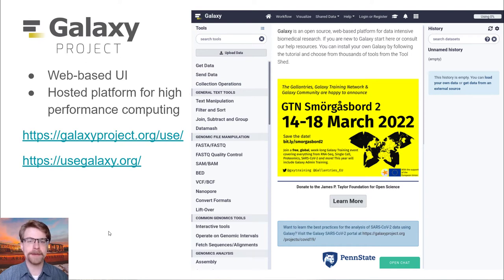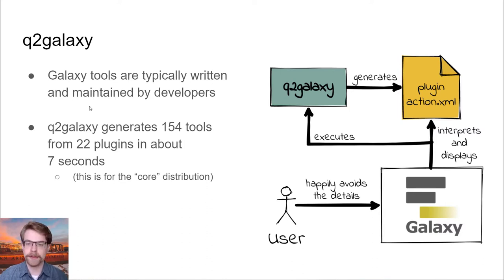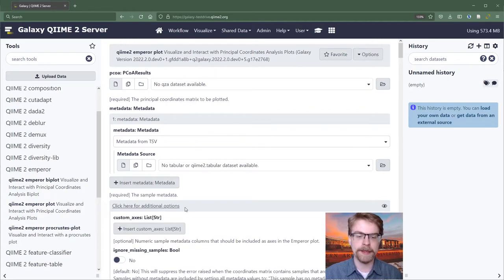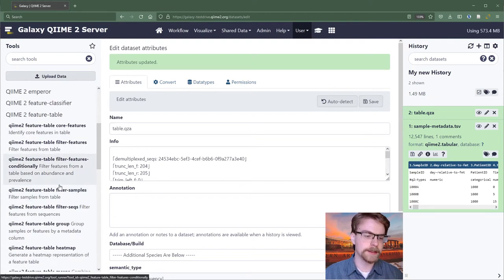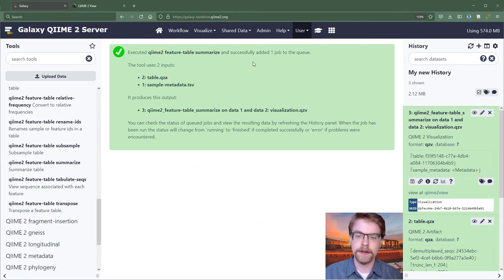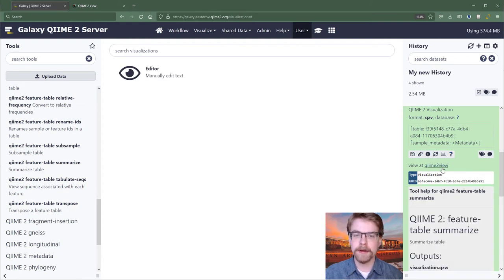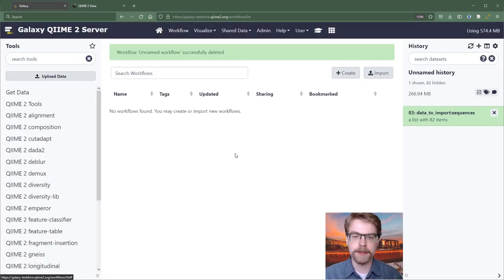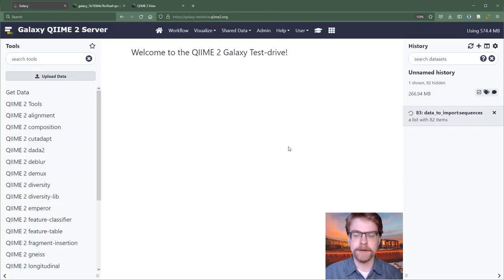QIIME 2 Galaxy introduction